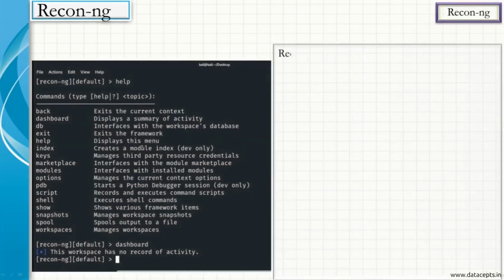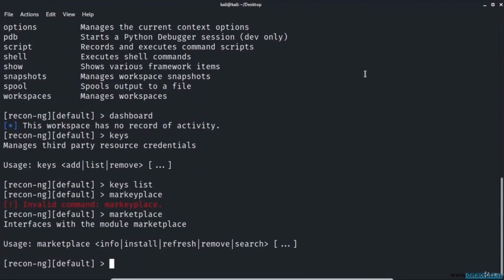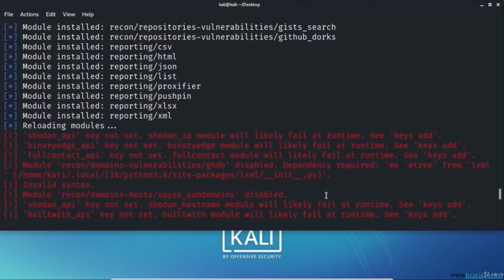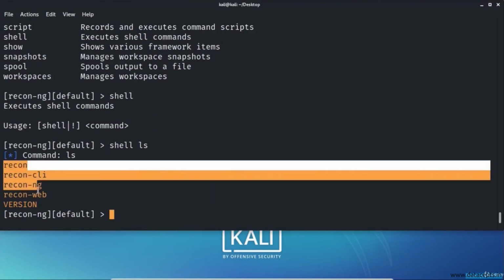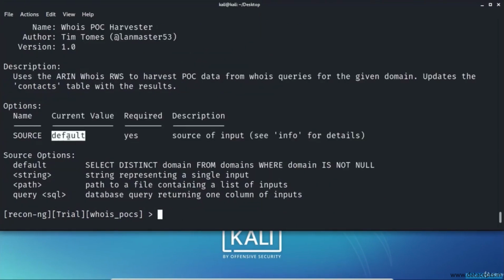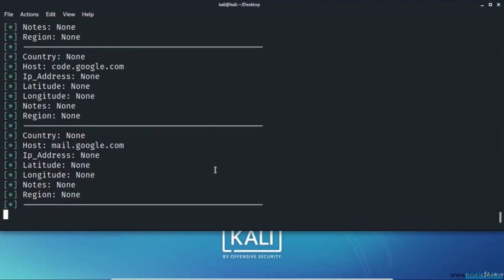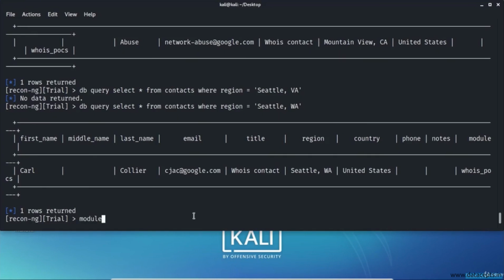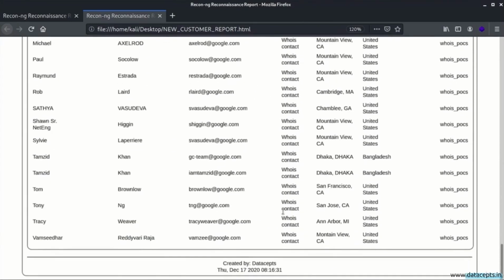Scanning networks, ports, services - recon-ng - Part 27